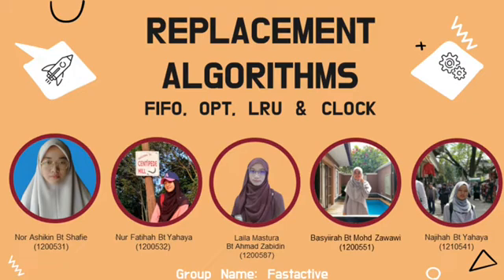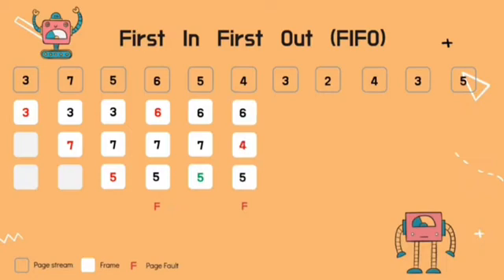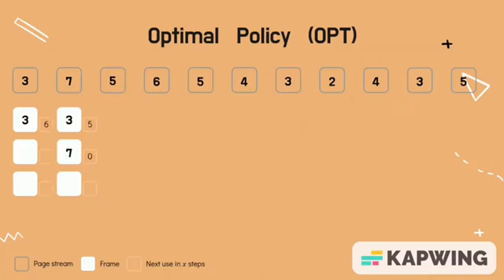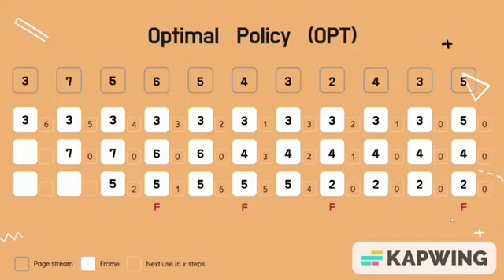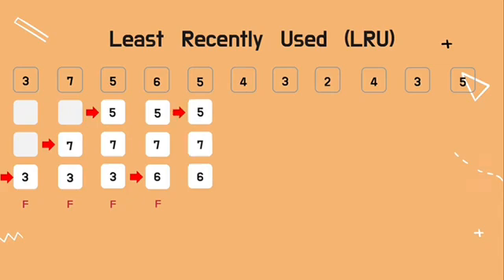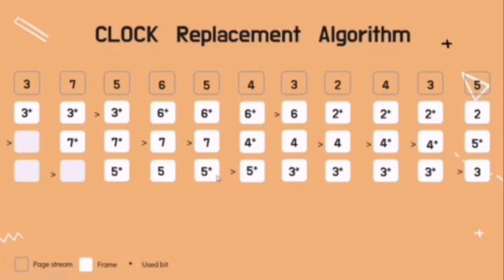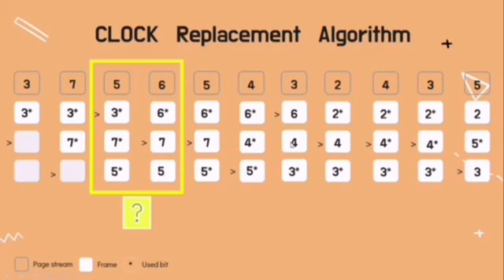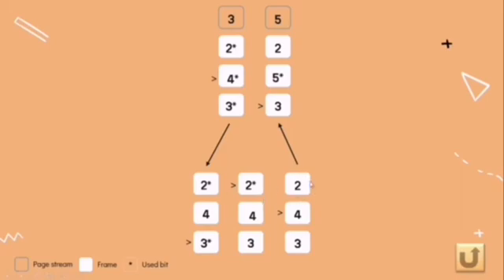Replacement Algorithms Explanation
Group Name : Fastactive Group
Group Members :
1) Nor Ashikin binti Shafie (1200531)
2) Nur Fatihah binti Yahaya (1200532)
3) Laila Mastura binti Ahmad Zabidin (1200587)
4) Basyiirah binti Mohd Zawawi (1200551)
5) Najihah binti Yahaya (1210541)